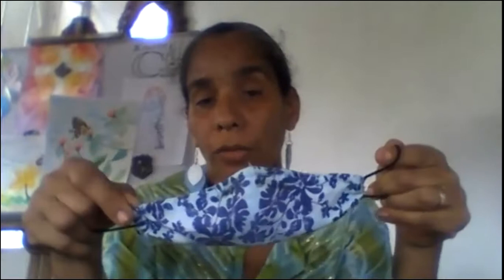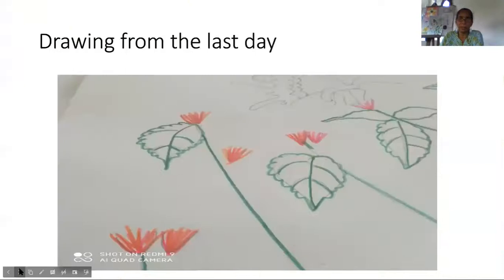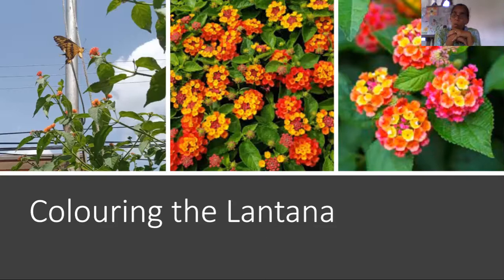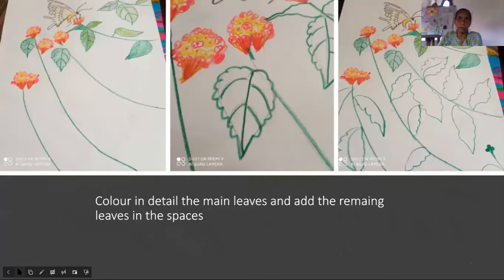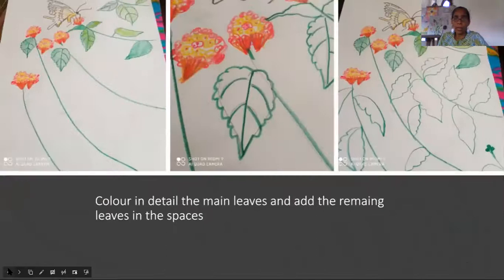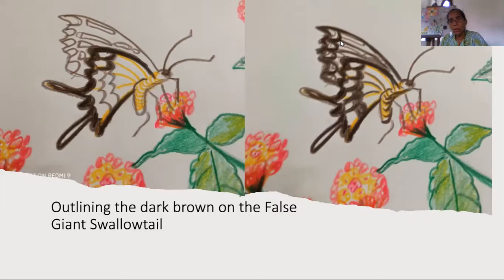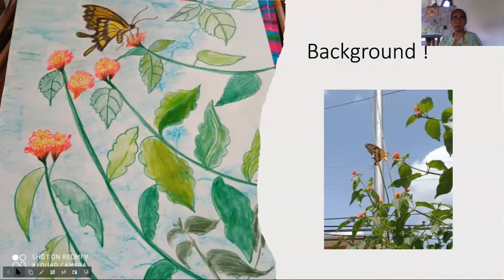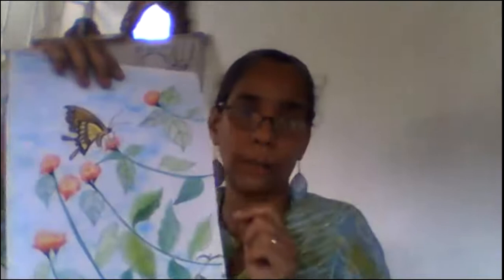St. Joseph Girl's R.C.School-Term3 2021 Colouring-False Giant Swallowtail and the Lantana Part 2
Students will learn how to colour using tones of a colour.